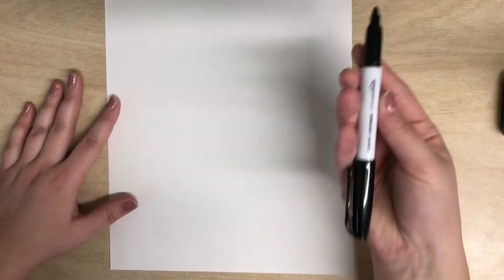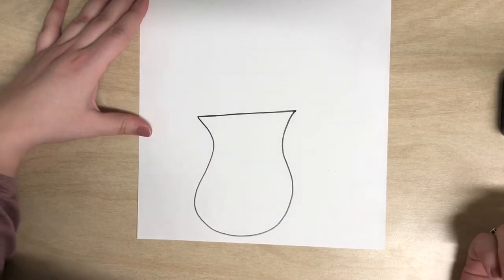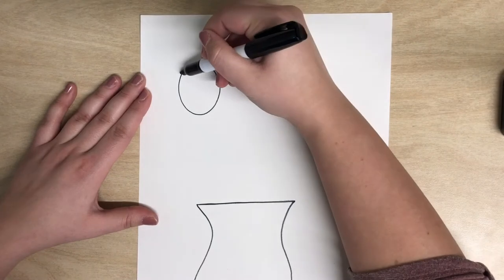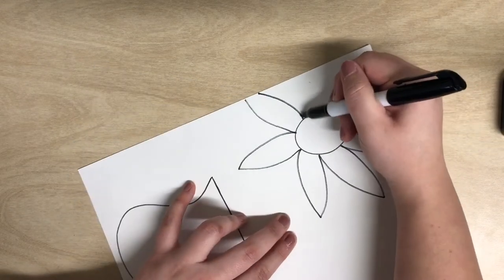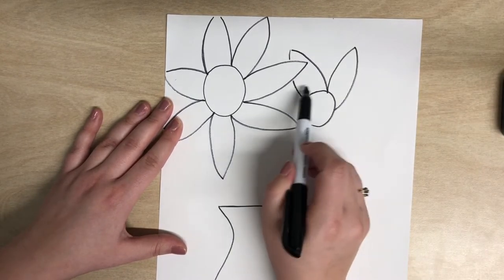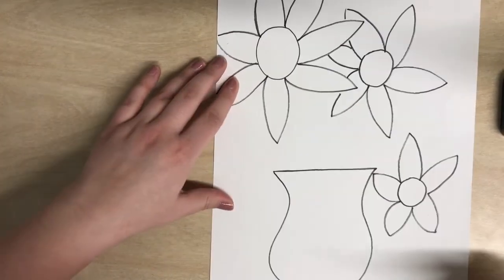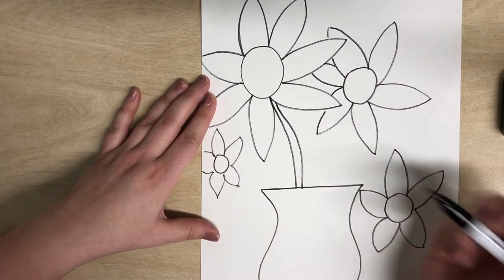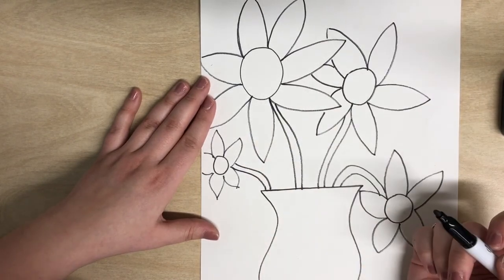Van Gogh with Vase